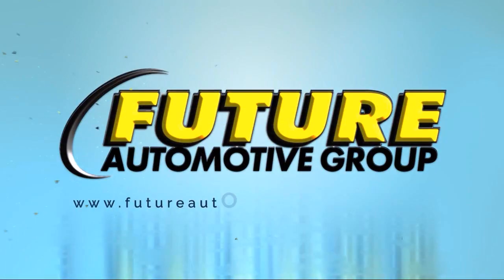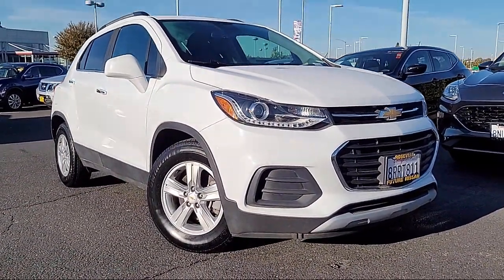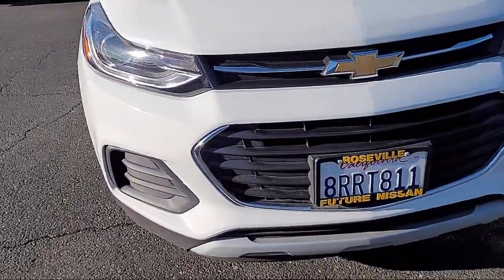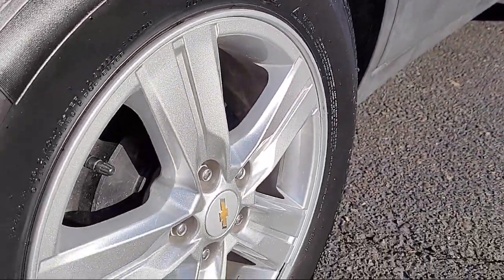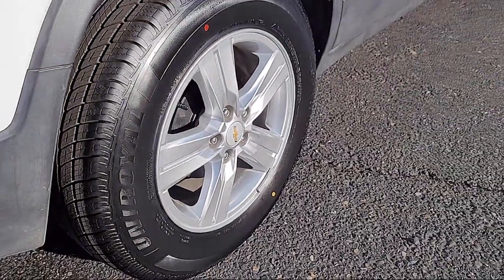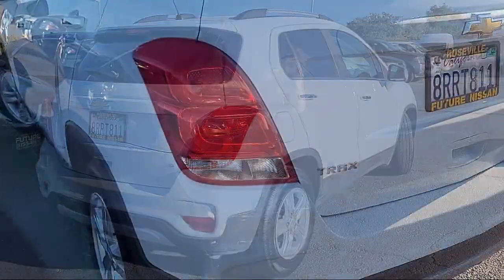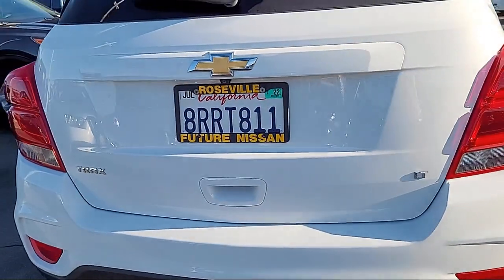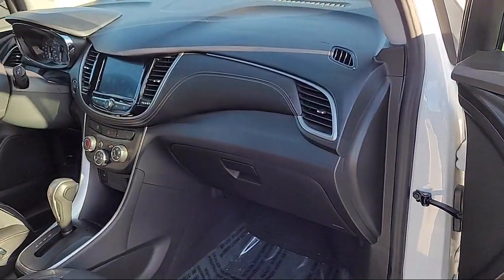2020 Chevrolet Trax LT Sport Utility Sacramneto Roseville Elk Grove Folsom Stockton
2020 Chevrolet Trax LT Sport Utility Stock Number: P32208 Vin:KL7CJLSBXLB010972.

Future Nissan
600 Automall Drive